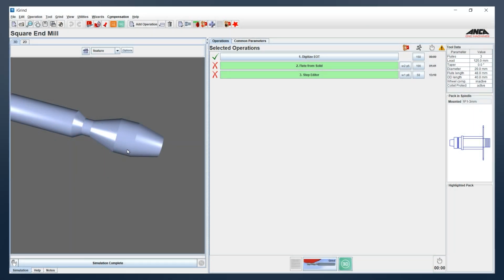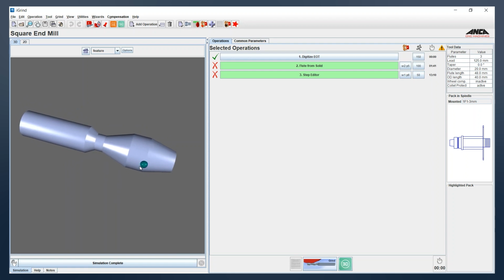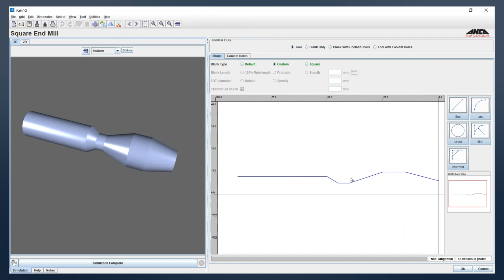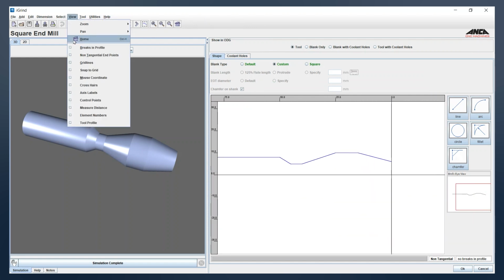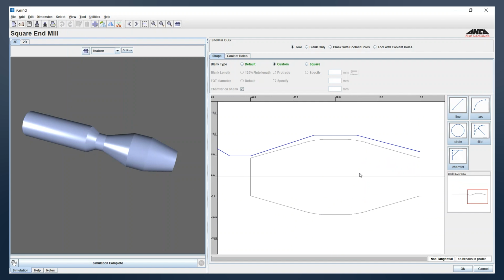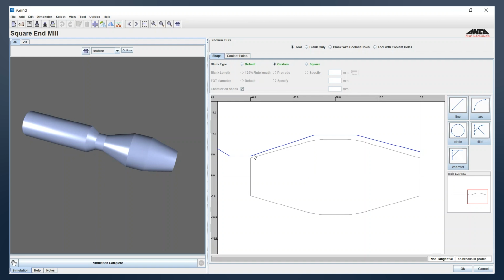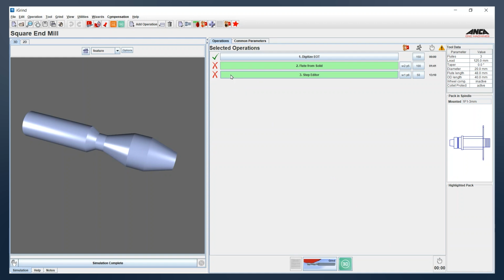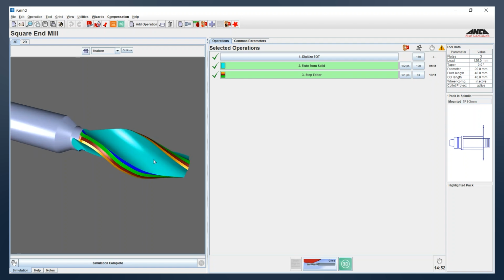Tool Tip Tuesday 280 - Blank Editor- Profile Overlay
In today's ANCAToolTipTuesday we look at the new feature that has been added to the Blank Editor, where you can add an overlay to a tool profile.